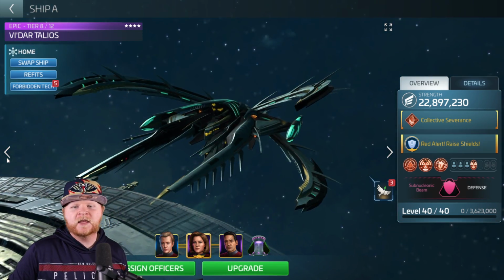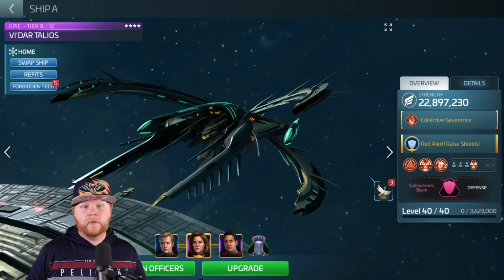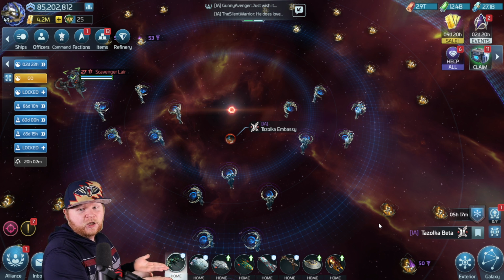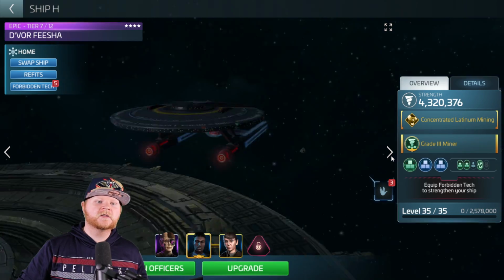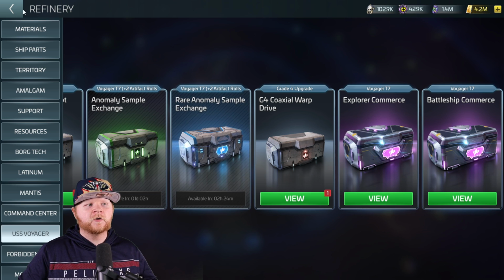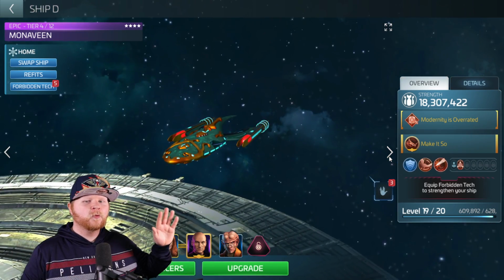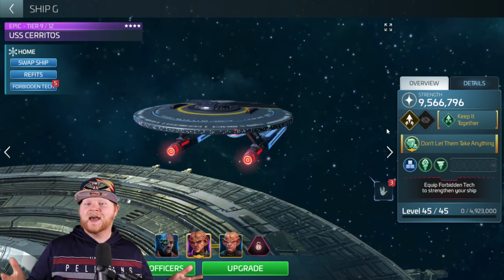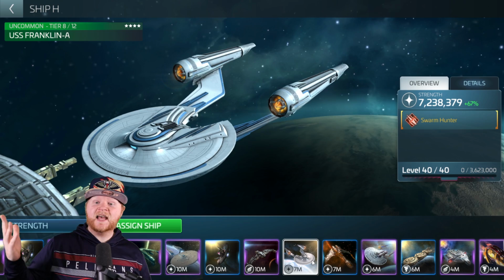Ranking the "Speciality Ships" in the 30+ areas of Star Trek Fleet Command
For starters, @everyone , I agree that Star Trek Fleet Command needs to change how they roll out these 'specialty' ships. Though I have to acknowledge recent versions (Talios/Voyager/Defiant) have been much better at creating ships that last longer and have better impact at the levels players own them. However, there are many ways they can improve. Now, let's rank them!

Topics covered:
1. You're strongly encouraged to rank your fav specialty ships in the YouTube comments section!
2. Rev's ranking of the specialty ships found in the 30s/early 40s
3. My vision for "specialty" ships going forward
4. If you have any game mechanic questions, feel free to drop those questions in the comments!

Wanna buy Deuce something? Here's the Amazon wish list!: